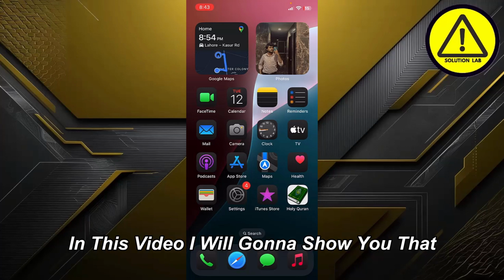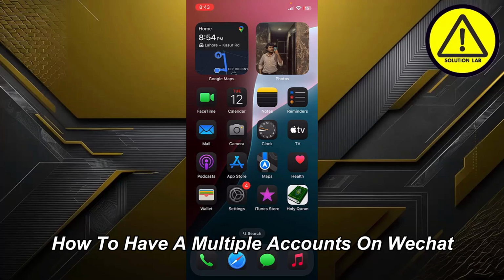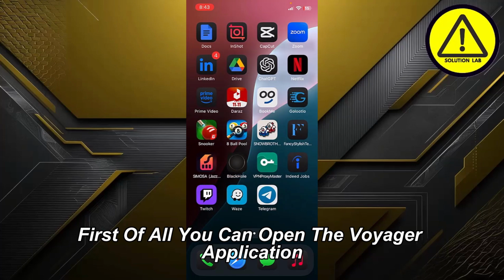How To Have Multiple Accounts On Wechat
In this video we will learn "How To Have Multiple Accounts On Wechat"